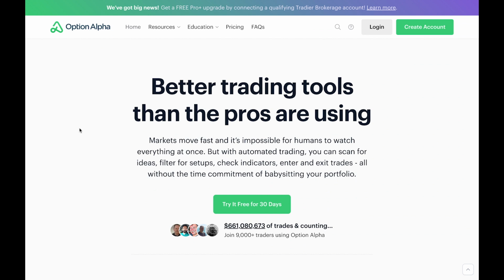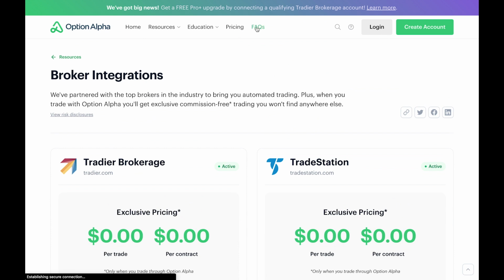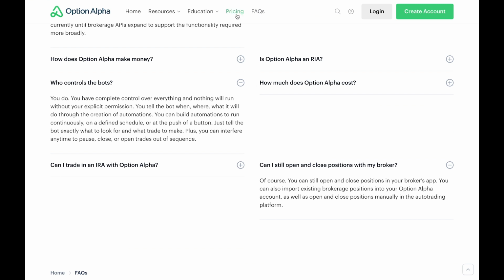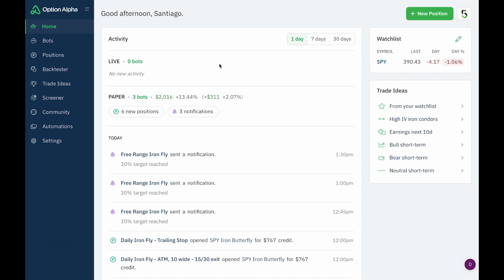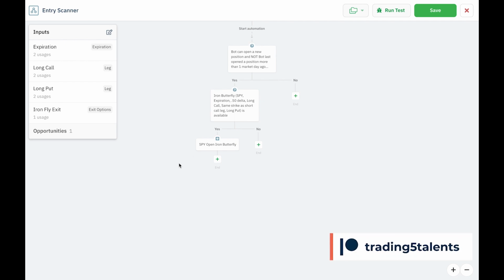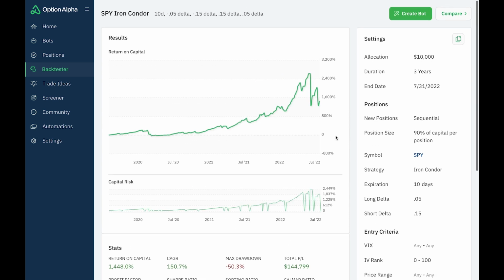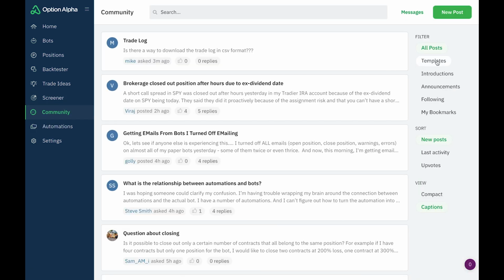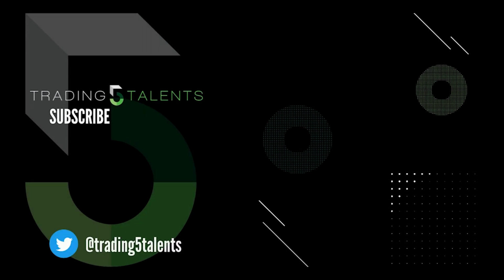Create Your Own No-Code Options Trading Bot! Overview Of The @OptionAlpha Auto-Trading Platform!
OptionAlpha is an auto-trading platform that allows traders to create a trading bot without code! Link your bot to an approved broker and let the bot trade save you time and remove emotion from your trading strategy! In this video, I give an overview of the Option Alpha platform.

OPTIONS BASICS!